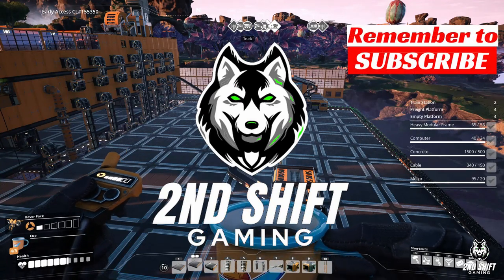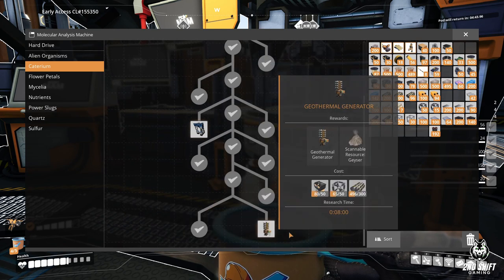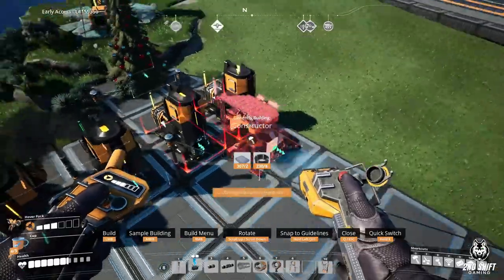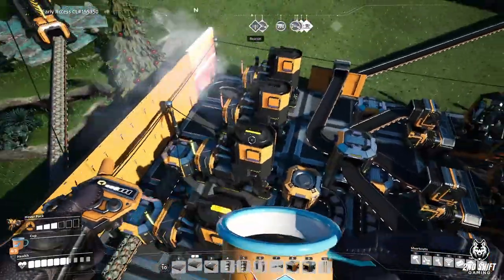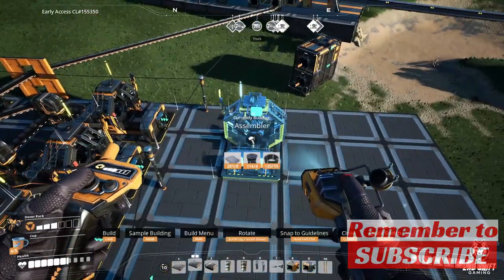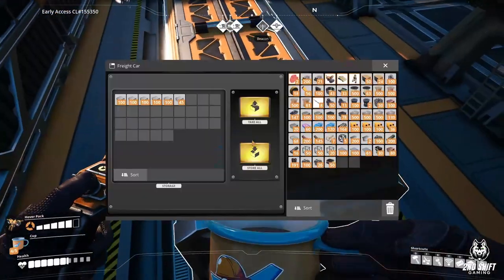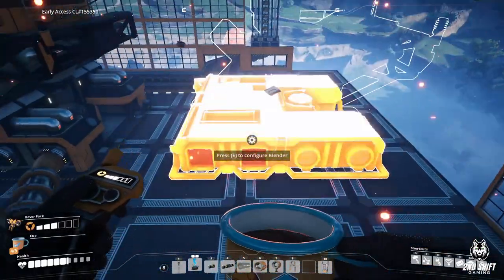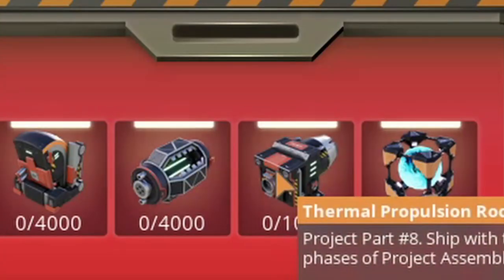Heat Sink Factory & Cooling Systems Satisfactory update 4 gameplay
Today we're building a Heat Sink factory so we can build Cooling systems for turbo motors. Everything for phase 4 in the space elevator.